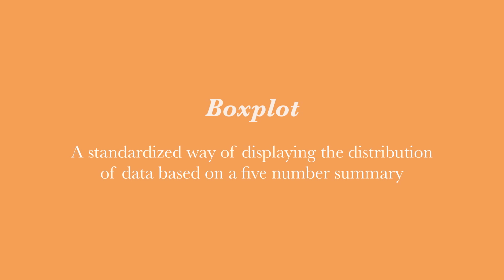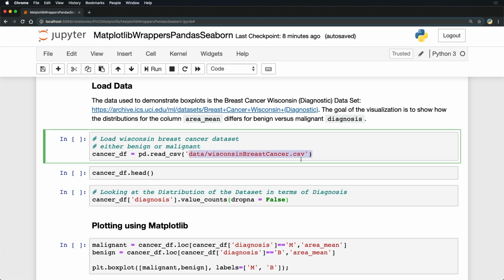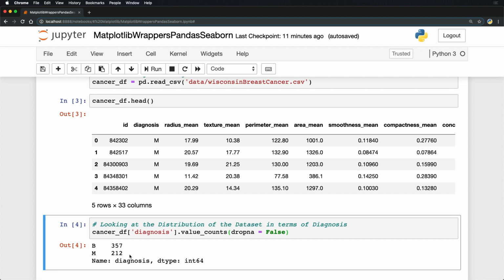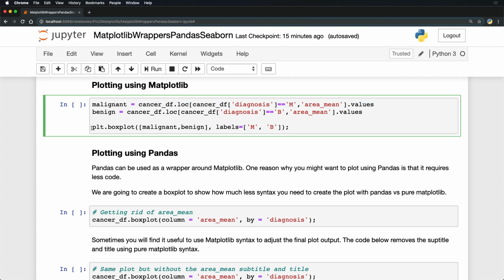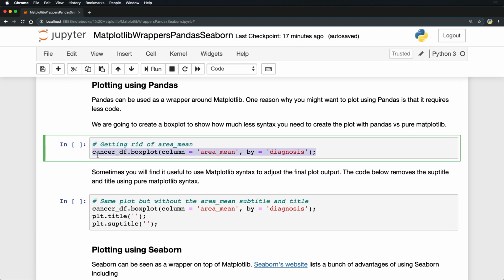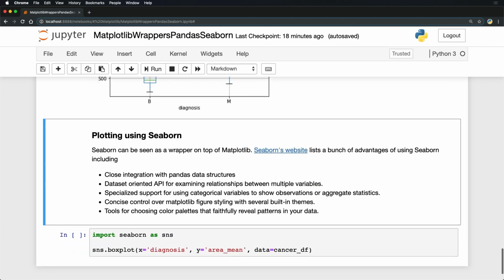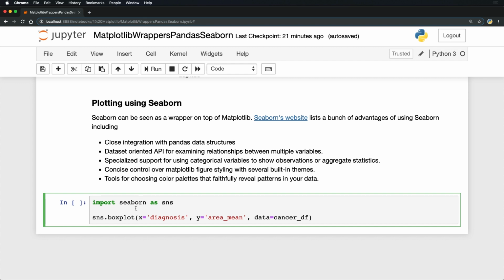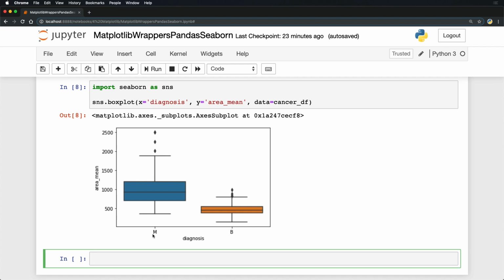Boxplots using Matplotlib, Pandas, and Seaborn Libraries (Python)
This is a free preview video from the Using Python for Data Visualization Course
Matplotlib has two prominent wrappers Seaborn and Pandas. After watching this video, you will be able to see when each library should be used. Specifically, you will create boxplots using Matplotlib, Pandas, and Seaborn.